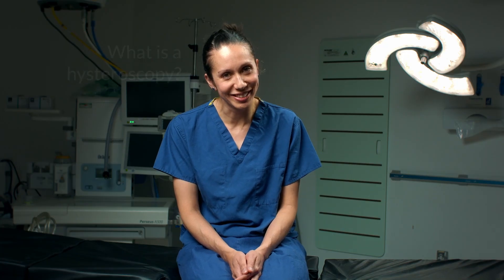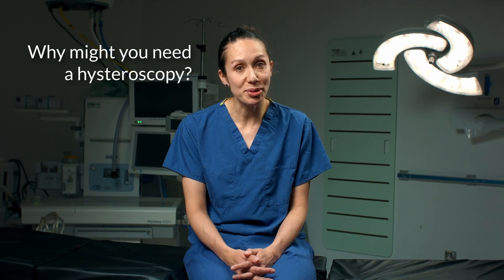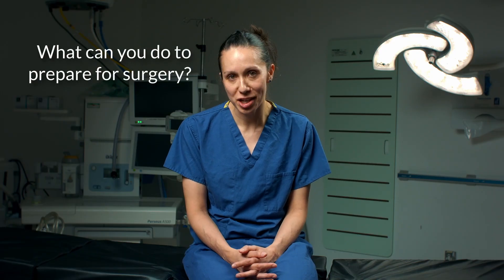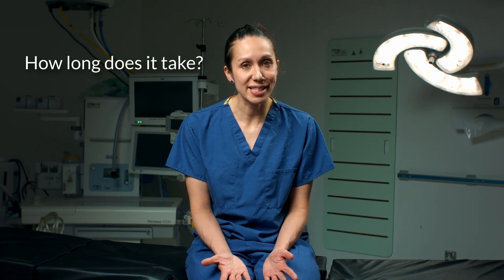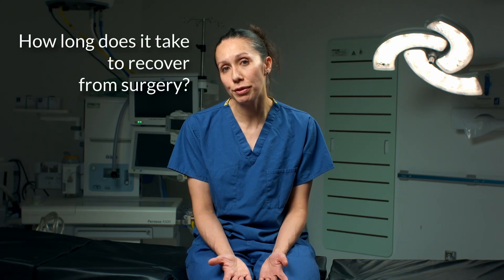What Is A Hysteroscopy?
We speak with Miss Carina Johnstone Ayliffe, consultant gynaecologist at Clementine Churchill Hospital, about having a hysteroscopy.

Chapters:

00:23: What is a hysteroscopy?
01:08: Why might you need a hysteroscopy?
02:52: How can you prepare for surgery?
03:41: How can you prepare for the surgery?
04:44: How long does it take?
04:54: How long does it take to recover from surgery?

Content What is hysteroscopy?

Starting with the basics, a hysteroscopy is a procedure to look inside your womb using a narrow telescope with a light and camera attached to the end of it. This is called a hysteroscope. The hysteroscope is passed into your womb through your vagina and cervix, which is the entrance to your womb. This means no cuts need to be made into your skin during the process. The hysteroscope is connected to a monitor, which displays images of the inside of your womb, so I can watch your womb in real time while performing surgery. A hysteroscopy is an effective way of examining and diagnosing a range of gynaecological issues, including abnormal bleeding, heavy periods, fibroids, and endometrial cancer.

In some cases, we can also treat these issues during the hysteroscopy.

Why might you need one?

You might have been advised to have a hysteroscopy and feel unsure about what your consultant is looking for, although they will have most likely explained this to you. There are many reasons why you will be recommended to have this procedure. Your consultant might suspect you have uterine fibroids. Most women develop one or more uterine fibroids during their reproductive lifespan. Uterine fibroids can lead to heaviness and pressure across your pelvic area. If they aren’t treated, they can grow, and your symptoms can get much worse.

You might need a hysteroscopy to investigate general pelvic pain. Pelvic pain can be caused by so many things. If you have sudden, excruciating pelvic pain, also known as acute pelvic pain, or experience pelvic pain for six months or more, also known as chronic pain, then you might be recommended a hysteroscopy to understand the cause. These symptoms indicate conditions including endometriosis and pelvic inflammatory disease.

Intrauterine adhesions are areas of scar tissue that form between the inner walls of your uterus, causing them to stick together in a way that can cause various problems like abnormal bleeding and pain. Adhesions can happen as a result of injury or trauma, for example during pregnancy. These can be found during a hysteroscopy.

A hysteroscopy can be performed to find a pelvic tumour. These can be cancerous or non-cancerous. Pelvic tumours usually cause a feeling of uncomfortable pressure on your tummy, as well as bloating, and urinary and bowel changes.

What are the most common symptoms of a pelvic condition?

These are just some of the conditions that can be diagnosed, and sometimes treated, through hysteroscopy. If you have any of these conditions, you will most likely experience one or more of the following symptoms:

Heavy periods
Irregular periods
Tummy and pelvic pain
Bloating and swelling
A feeling of pressure and fullness across your tummy
Urinary and bowel changes
Pain during sex
Difficulty getting pregnant

Consultant details:

Miss Carina Johnstone Ayliffe is a consultant gynaecologist at Clementine Churchill Hospital.

If you have any of the concerns outlined in this video, seek professional medical help as soon as possible.